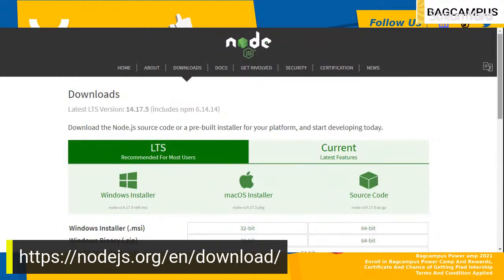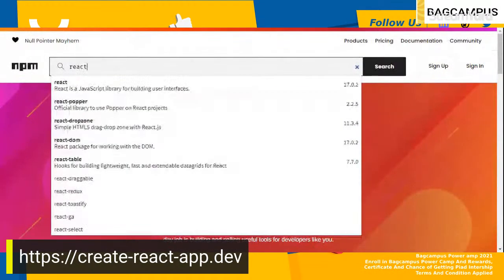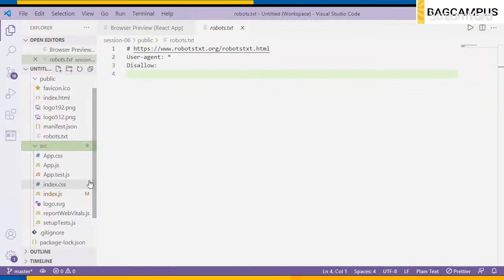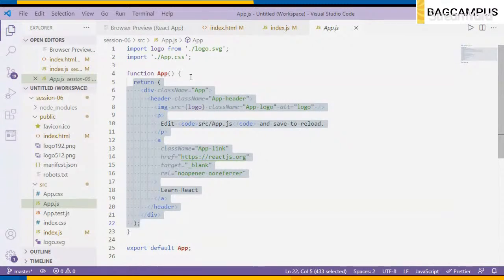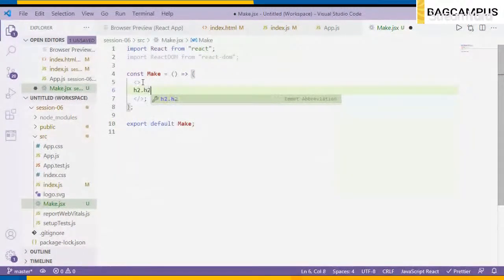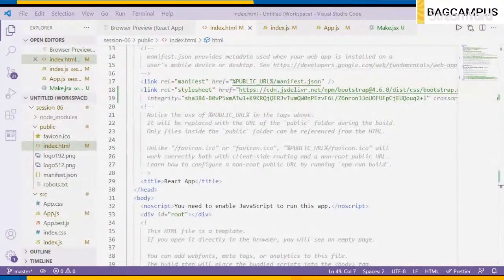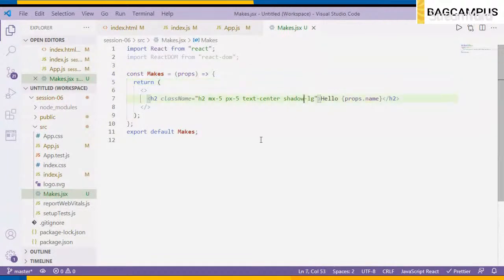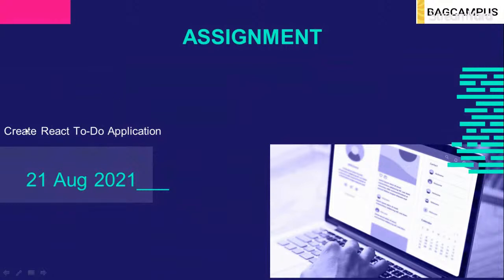Web Development - React: Introduction | Bagcampus Power Camp 2021 | Session 06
Session 06:Last Session of Web Development Domain. We'll Learn Introduction To React, How To Install React, React Structuring, Adding Styles To React, How To Add Bootstrap in React And React Router Dom

More Details Will Be Updated Here Later